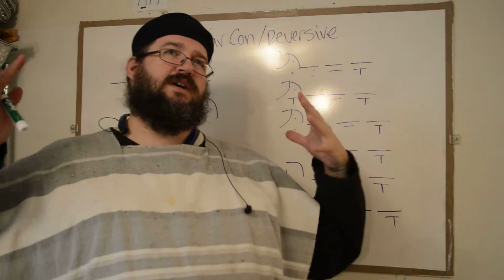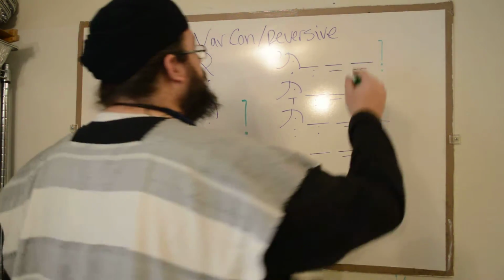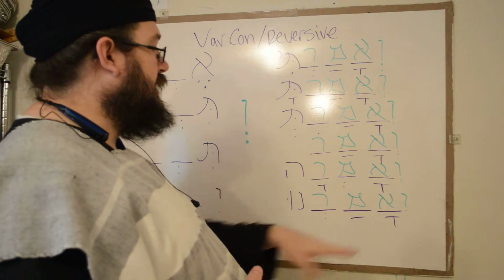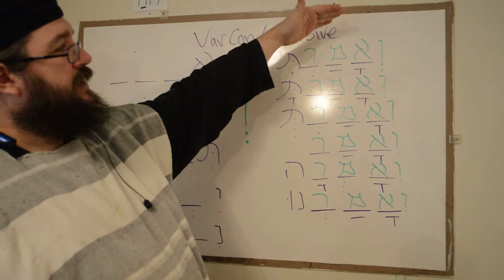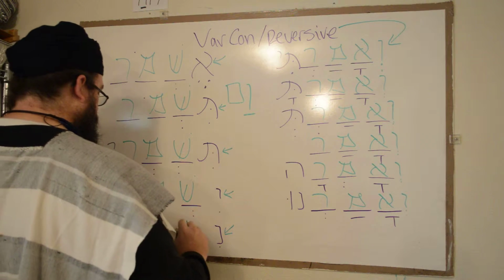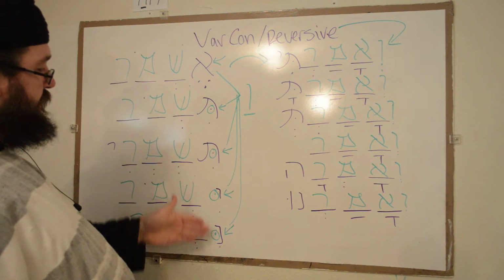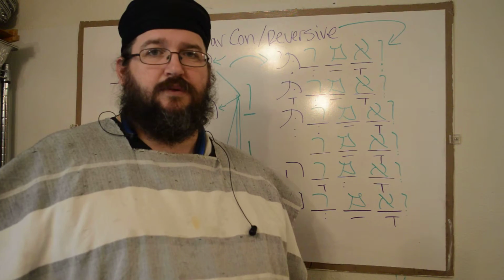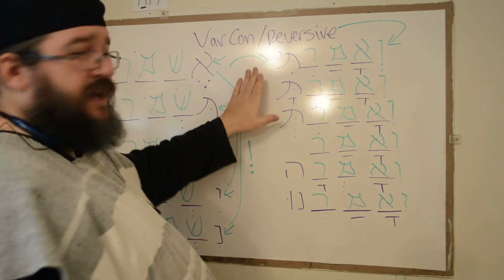Vav Conversive and Reversive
Learning to take verbs from past to future and future to past